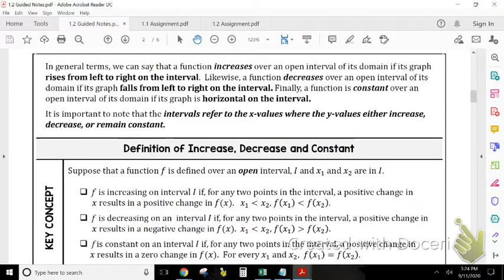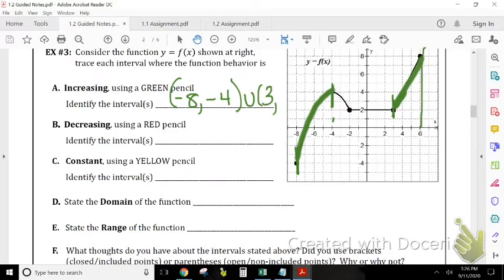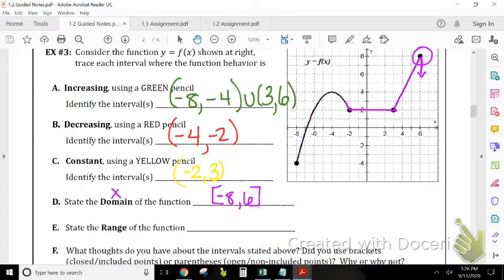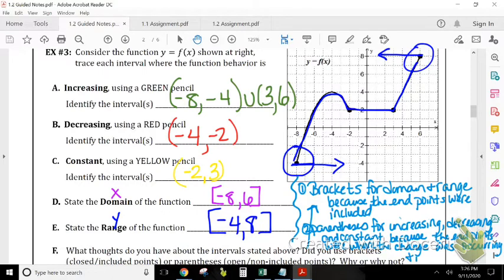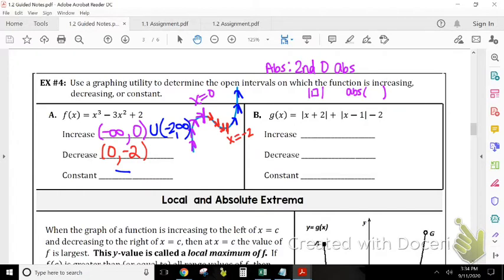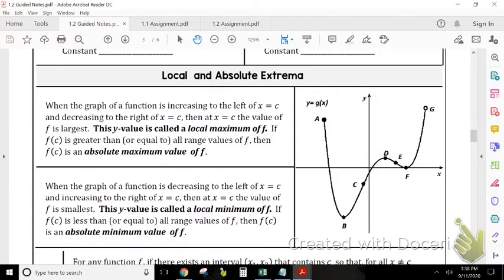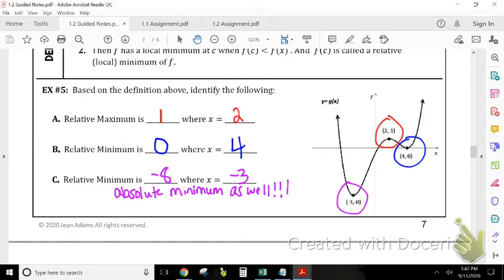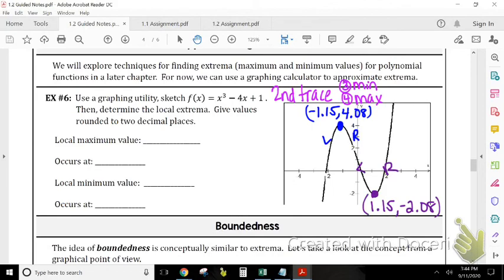PC 1.2 Part 2